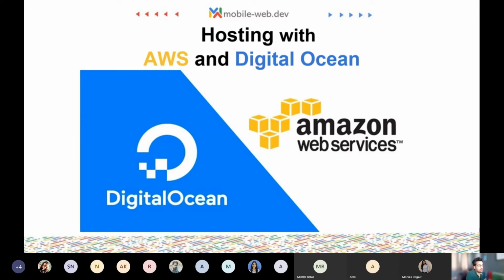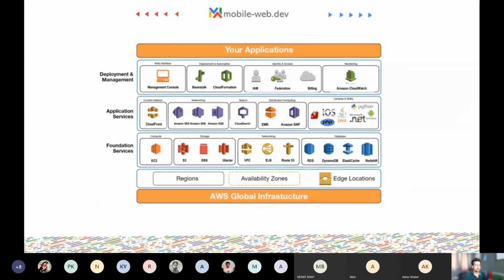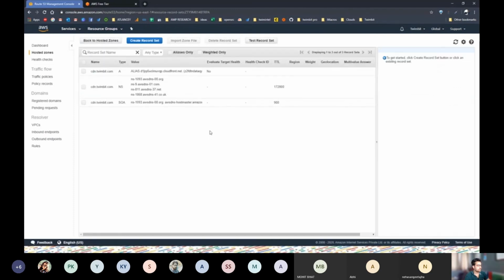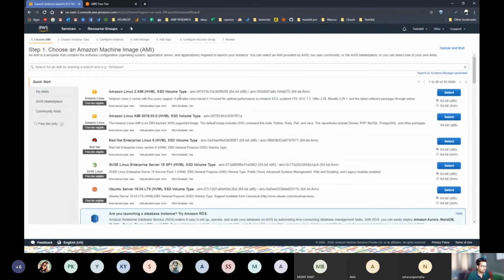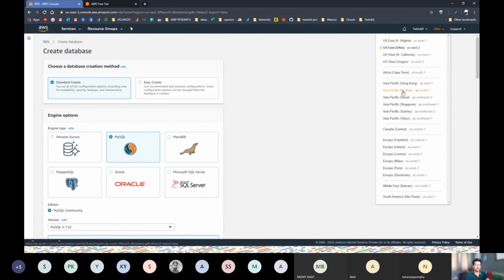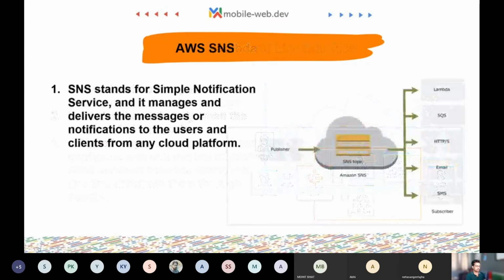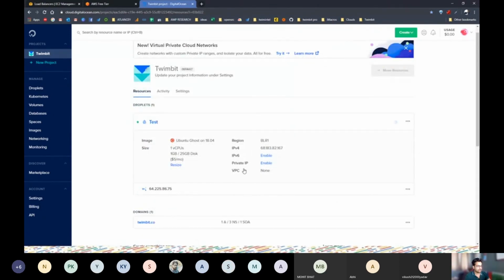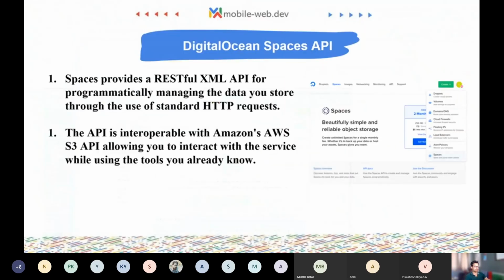Web Hosting & Cloud Crash Course | Part 6 | AWS & Digital Ocean Hosting | mobile-web.dev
Hey Everyone ! mobile-web.dev is a community for open source mobile web development. We have started our online mentor-ship and Learn & win program.